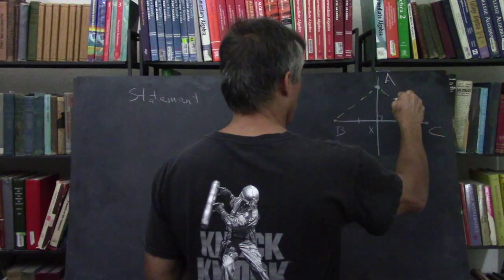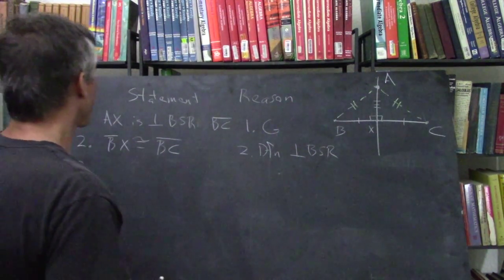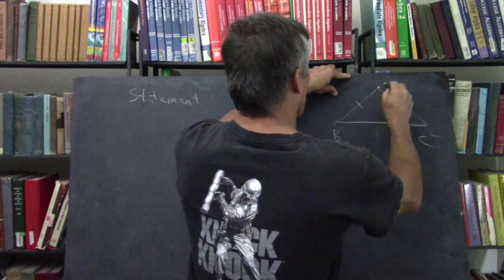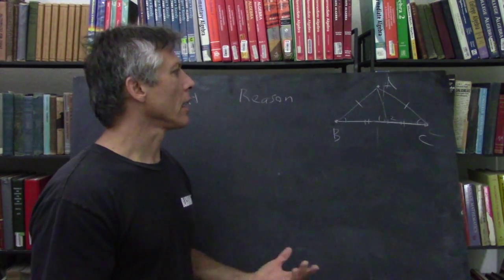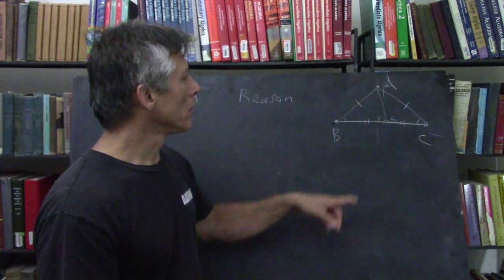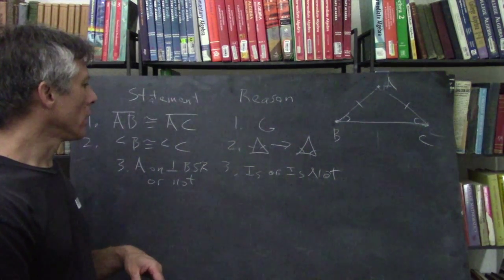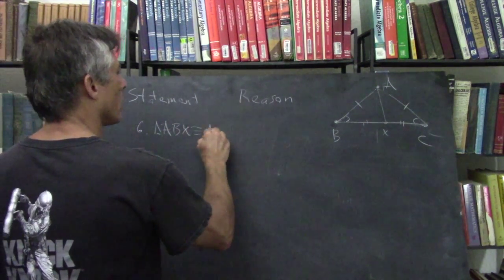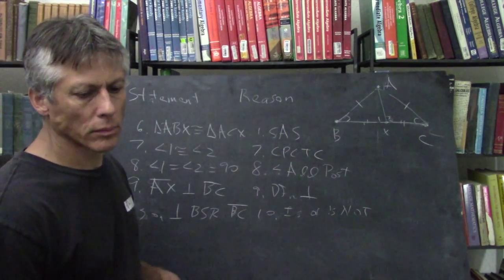4-7 Pt 3 Equidistance Theorems for Segments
We prove that a point on the perpendicular bisector of a segment is equidistant from the segment's endpoints,  and we prove the converse.